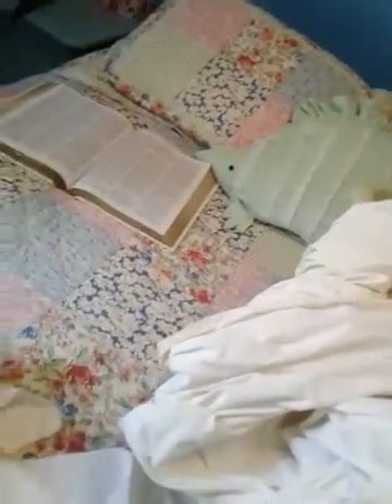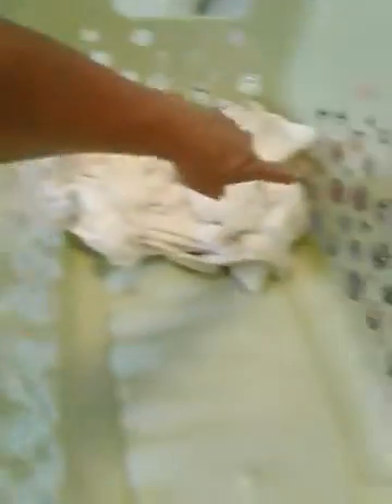Preparing To Use Natural Fabric Remnants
We found remnants of bedsheets in a time capsule in our attic. Gave away the clothes but kept the remnants to use for rags, toilet paper, and to dip in  Sweddish Bitters to lay on injuries. These are laundered, ready for inspection, to be cut up...some edges may be finished to make them last longer in washing. Use instead of paper towels and toilet paper.